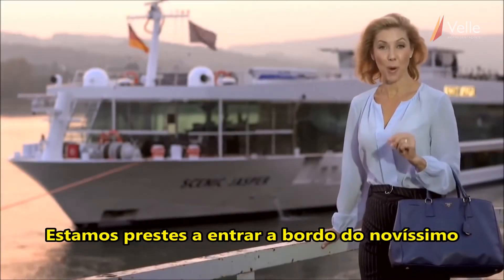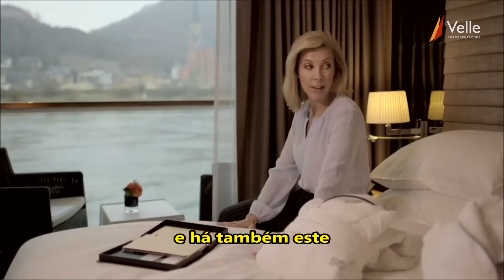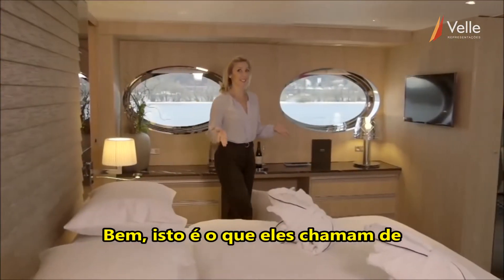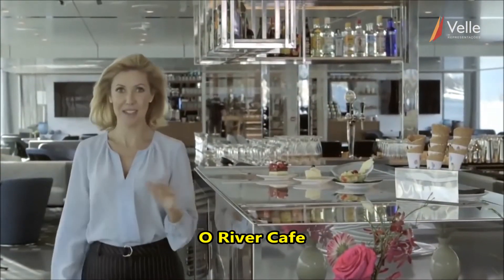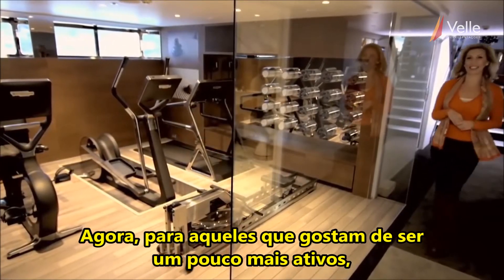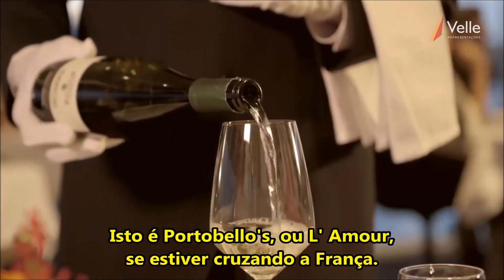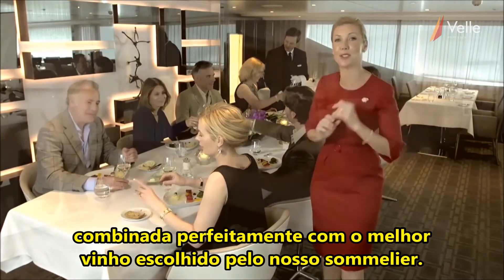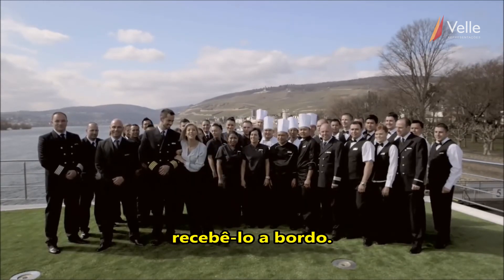Explore o Scenic Jasper (Legendado)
Navegando pelos principais rios da Europa, incluindo: Reno, Meno e Danúbio, o Scenic Jasper é uma das embarcações categoria "Space Ships" da Scenic.